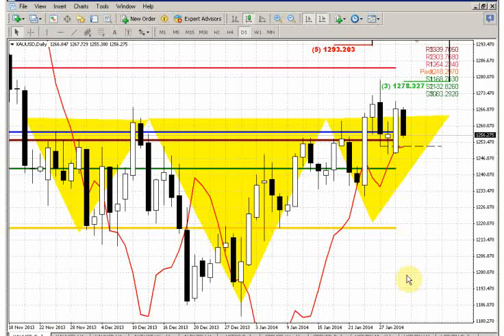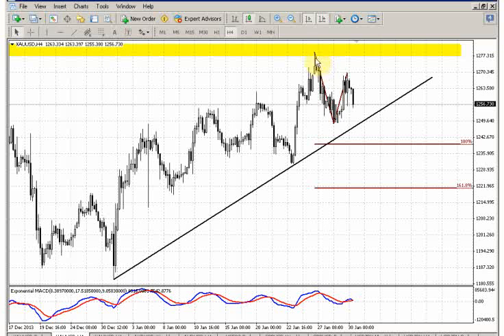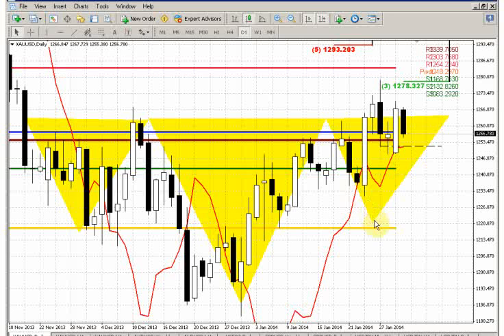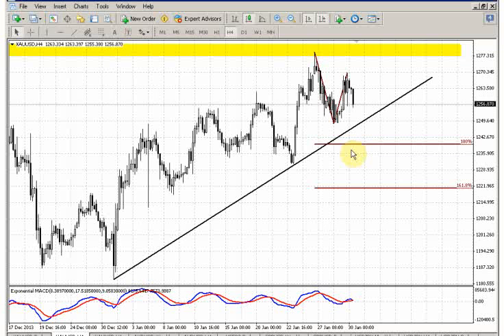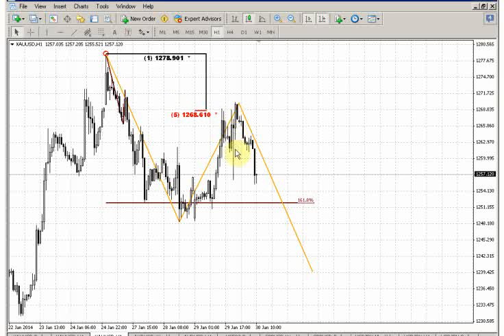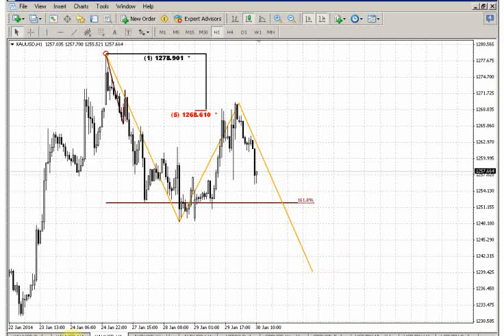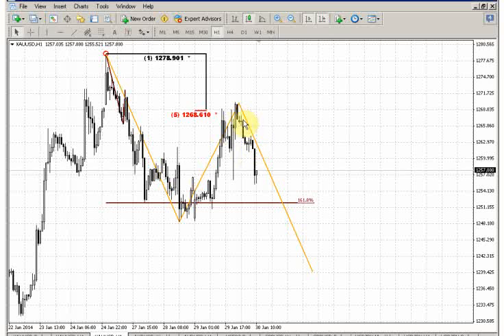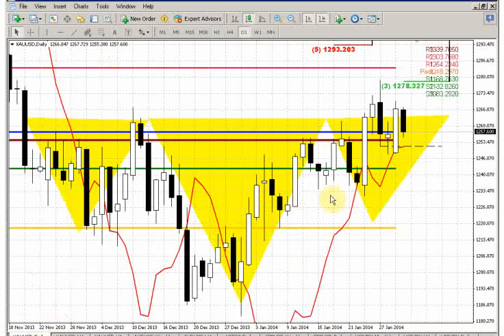ForexPeaceArmy | Sive Morten Gold Daily 01.30.14